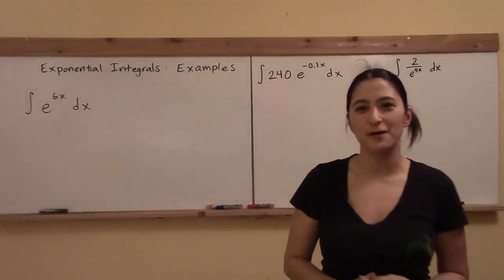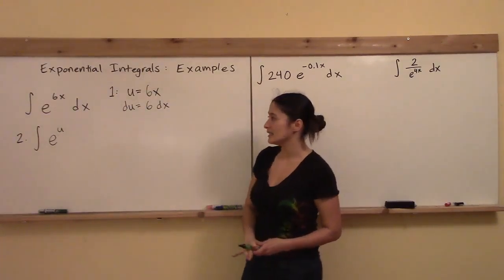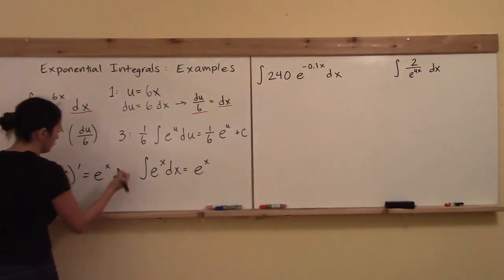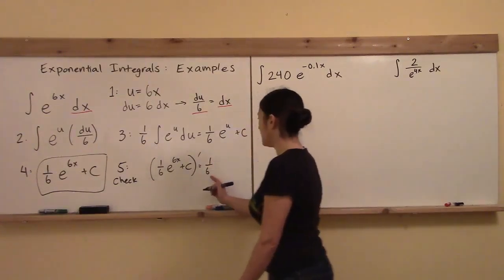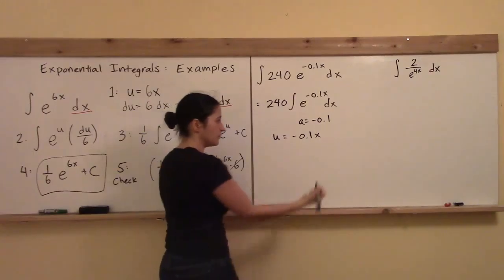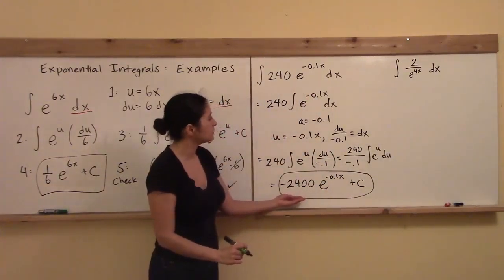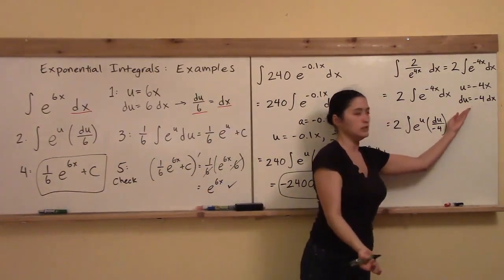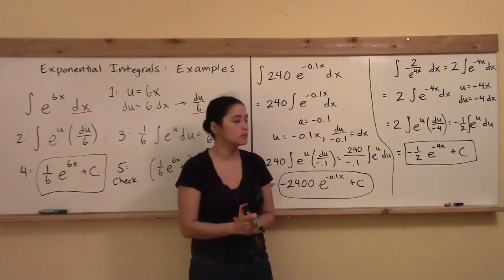Business Mathematics 148 W10: Exponential Integral Examples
Examples integrating function of the form e^(ax) through u substitution